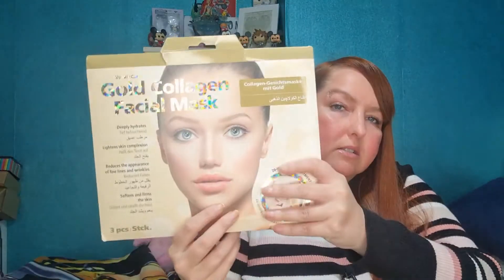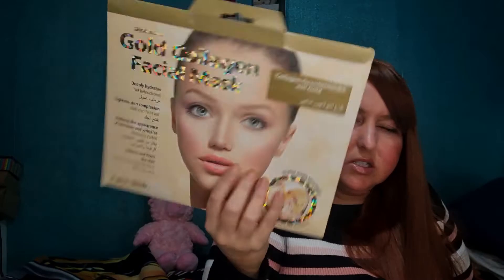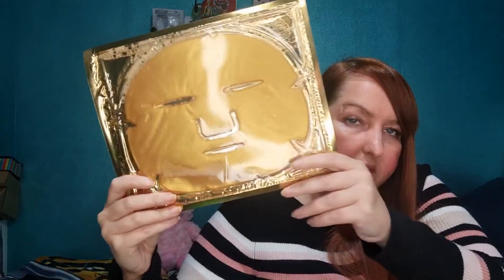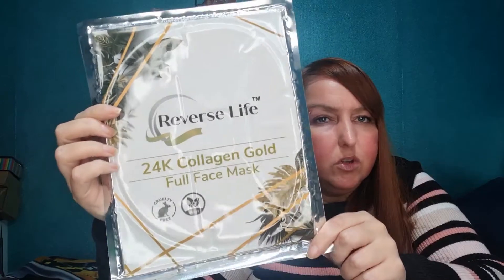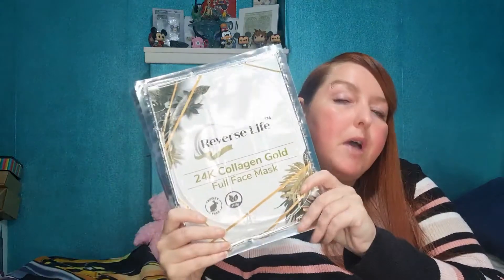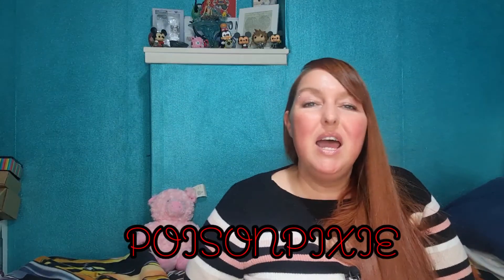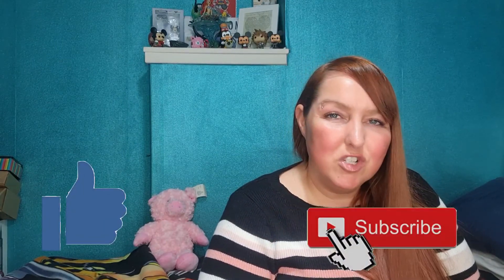Reverse Life Mask Review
Reviewing the reverse life 24k gold mask

Ebay

For anyone who can't understand my accent. I'm speaking English. I have Scottish accent. If you don't like it, that's your issue 🤭